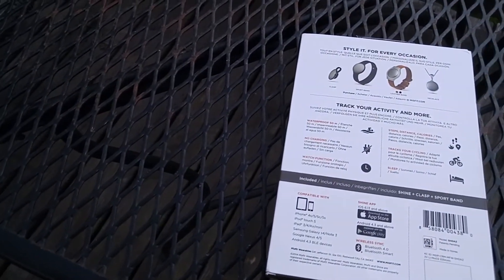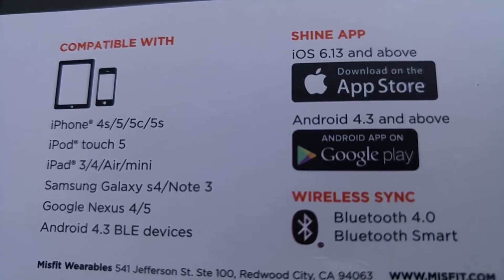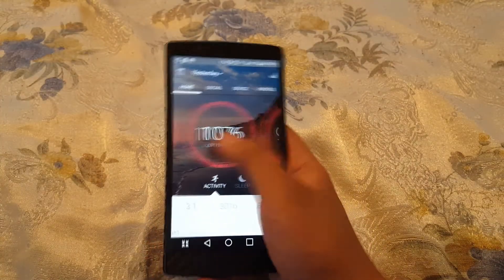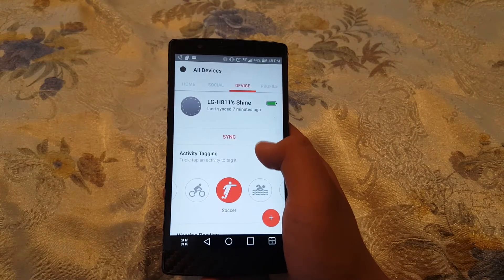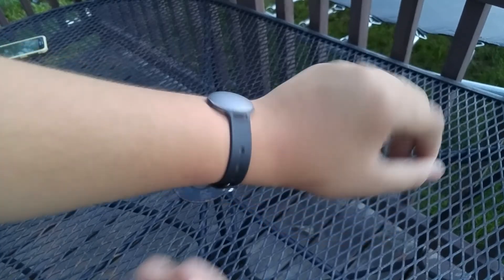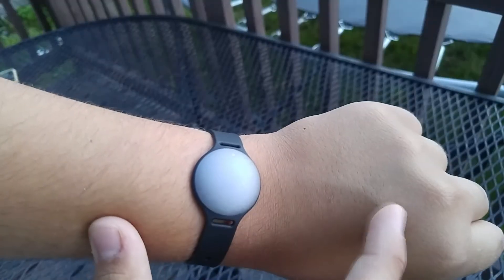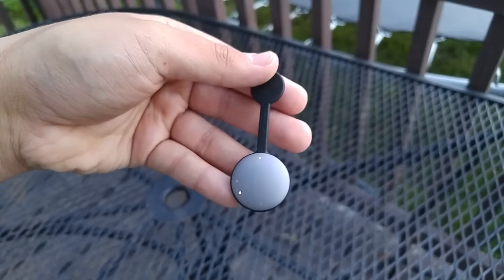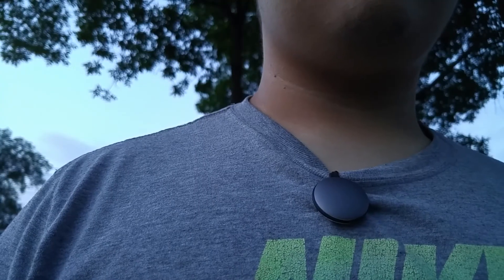Misfit Shine Review